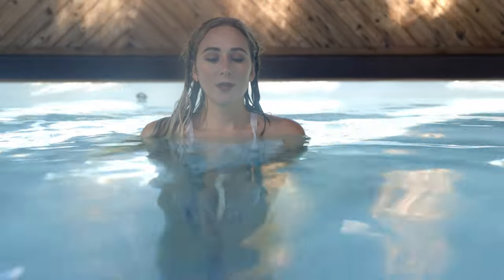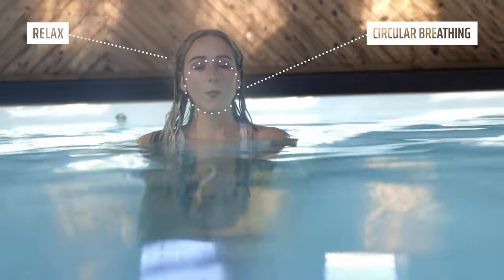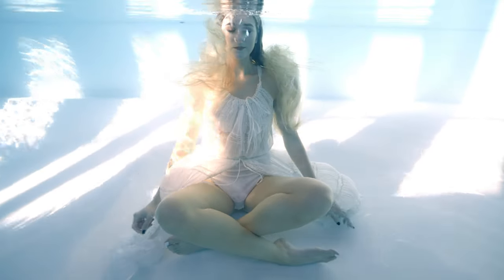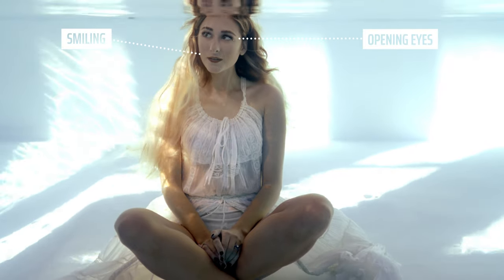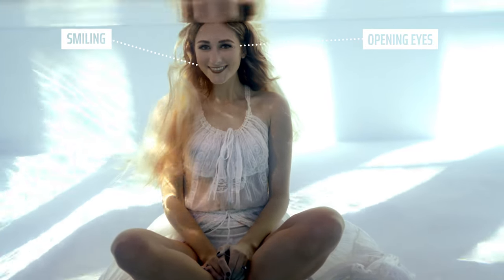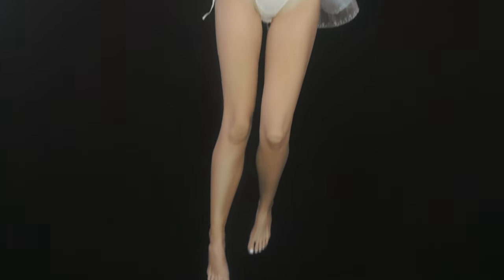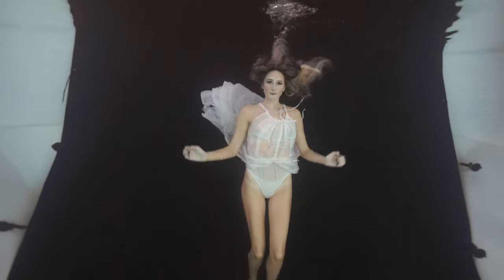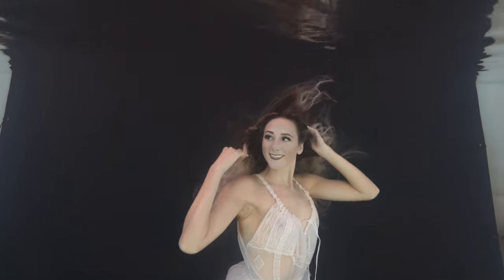Basic Tips for Underwater Modeling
Ready to shoot underwater?

These are just a few basic tips for anyone wanting to get into underwater modeling. There are so many techniques and everyone is different, but these have helped me progress throughout my underwater modeling journey! Enjoy!